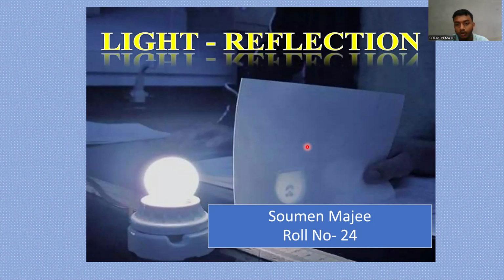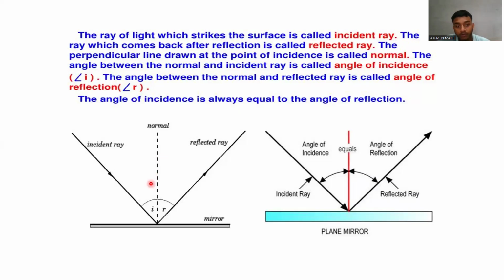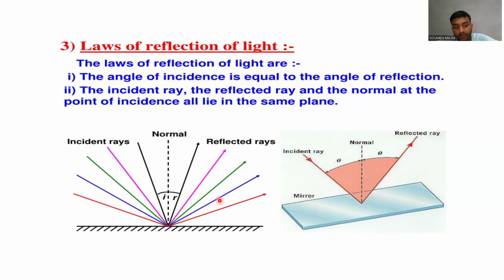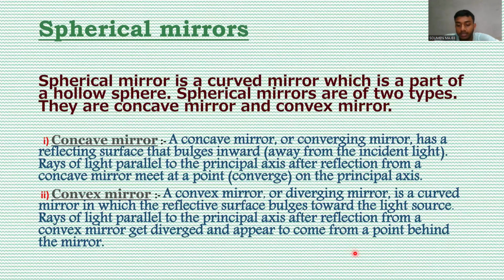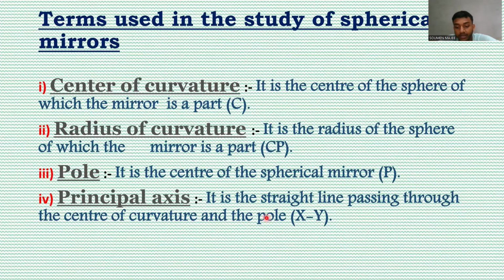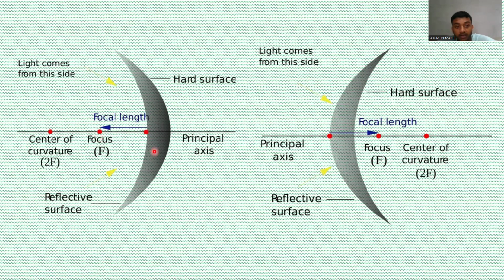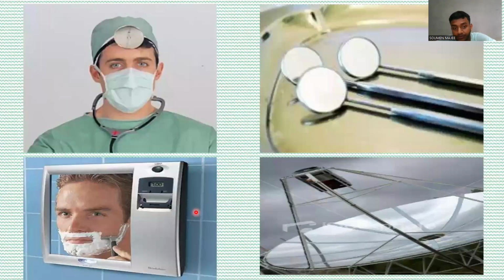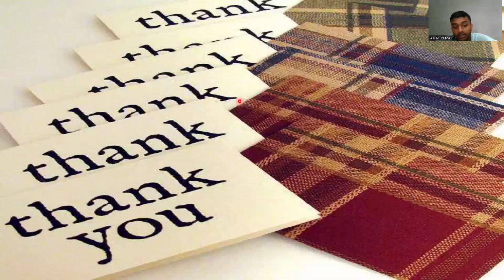Soumen Majee, Roll 24